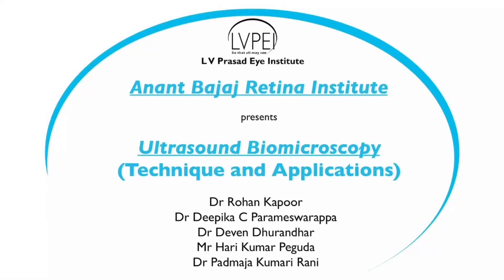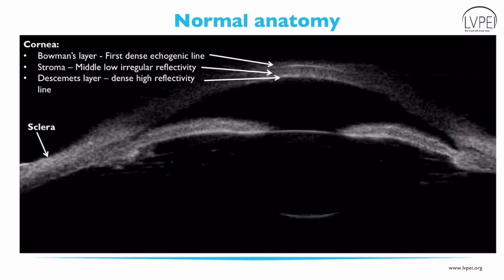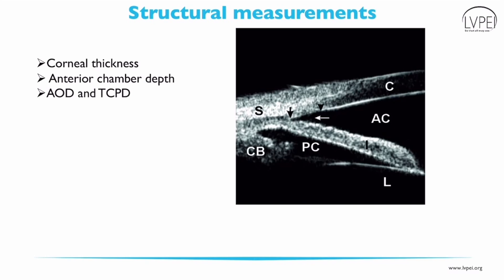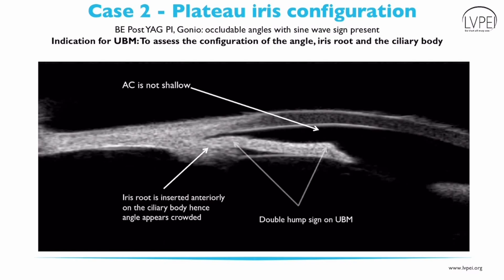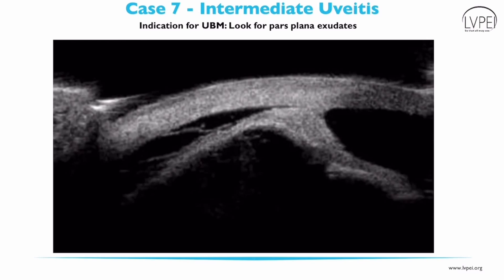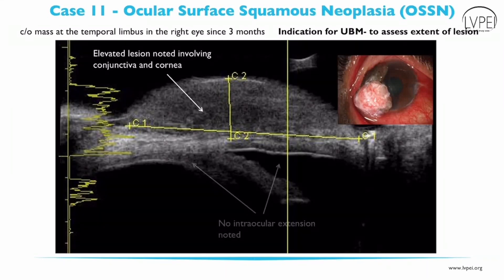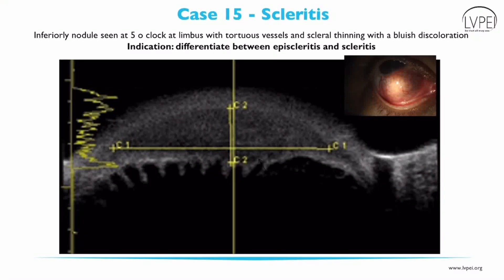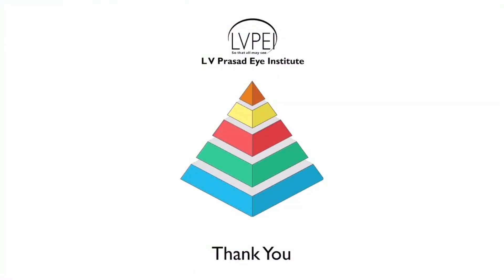05 AUG 2023 Rohan Kapoor Peering into the eye A comprehensive look at ultrasound biomicroscopy U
Peering into the eye: A comprehensive look at ultrasound biomicroscopy (UBM)
and its diagnostic value in anterior segment disorders
Rohan Kapoor, Deepika C Parameswarappa, Deven Dhurandhar, Hari K Peguda, Padmaja K Rani
Srimati Kanuri Santhamma Center for Vitreo-Retinal Diseases, Anant Bajaj Retina Institute , L V Prasad Eye Institute , Hyderabad , Telangana
Correspondence to: Dr. Padmaja Kumari Rani, Network Head, Teleophthalmology, L. V. Prasad Eye Institute, Kallam Anji Reddy Campus,
Hyderabad ‑ 500 034, Telangana, India.

Background: Ultrasound biomicroscopy (UBM) is a noninvasive imaging modality that enables in‑vivo visualization of the structures
of the anterior segment of the eye. Unlike routine ophthalmic diagnostic ultrasound which uses frequencies of 5–10 MHz, UBM
utilizes ultrasound frequencies in the range of 50–100 MHz. The high‑frequency probes in UBM allows for higher resolution and better
visualization of subsurface ocular structures, even in the presence of anatomic or pathological obscuration. UBM has qualitative as
well as quantitative applications in various disorders affecting the anterior segment of the eye. Despite its huge importance, many
clinicians lack in knowledge about the technique and its clinical usefulness. The current educational video aims to address this gap in
knowledge by highlighting the technique and various clinical indications of UBM. Purpose: The purpose of this video is to demonstrate
the technique of UBM and showcase its quantitative and qualitative implications and importance through various clinical cases.
Synopsis: UBM is an imaging technique that assesses the depth of tissue structures by measuring the time delay of the returning
ultrasound signal. This modality is capable of measuring the size of various structures within the eye, such as the cornea, iris, ciliary
body, sclera, and the depth of the anterior and posterior chamber. To perform a UBM, a transducer is inserted into a specially designed
eye cup filled with distilled water, creating a water bath environment. Axial and longitudinal scans can be performed in a similar
fashion as in routine diagnostic B‑scan ultrasound. Quantitative indications for UBM depicted in this video include measurements
of corneal thickness, depth of the anterior chamber, and the width of the angle. The video also showcases how UBM can aid in the
diagnosis and management of various anterior segment disorders like angle‑closure glaucoma, plateau iris configuration, secondary
glaucoma, and anterior uveitis with complicated cataract. Qualitative indications for UBM highlighted in this video include its role in
intermediate uveitis, ocular hypotony, ocular surface tumors, cystic lesions of iris, and identifying the location and type of intraocular
foreign bodies in the anterior segment based on the type of artifact seen. Additionally, the video shows the applications of UBM in
scleral and episcleral pathologies. Highlights: This video will educate clinicians about the technique of UBM and showcase a bouquet
of UBM findings in various case scenarios, helping one to better understand the potential of this modality in clinical practice